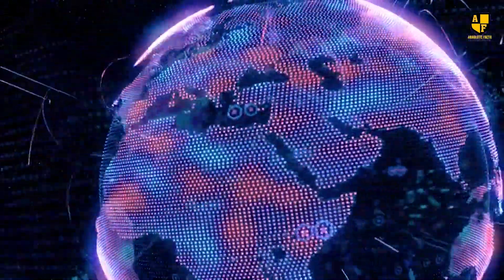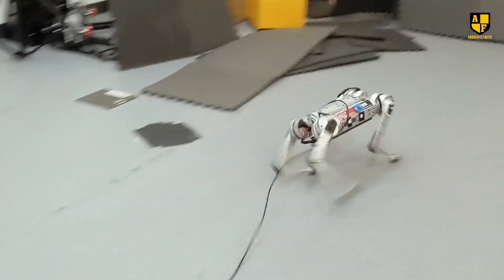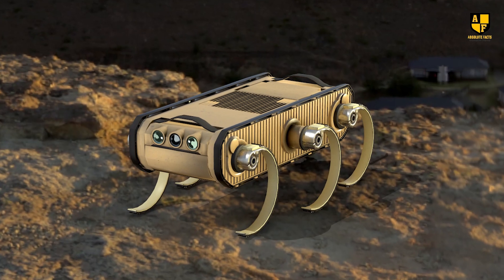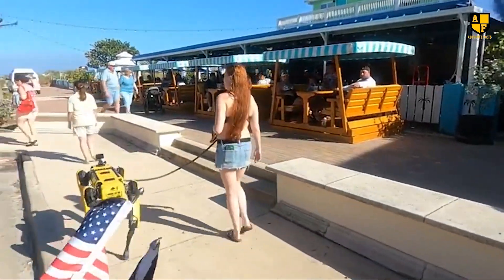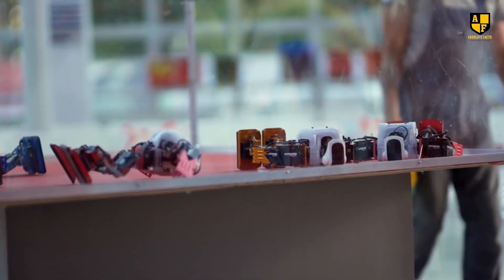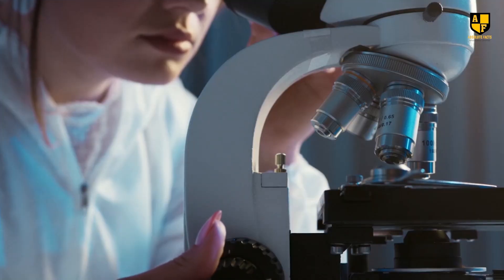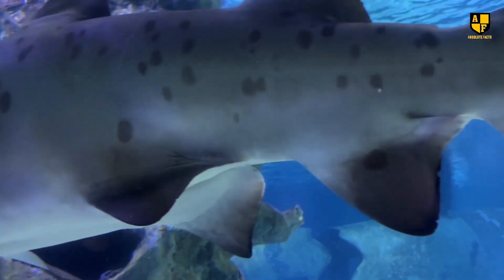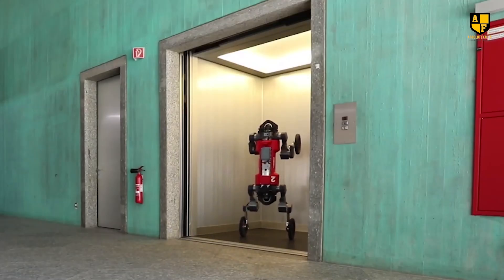10 Amazing Robotic Animals That Will Blow Your Mind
In the ever-evolving realm of robotics, engineers and designers continue to push the boundaries of innovation, creating awe-inspiring machines that mimic the capabilities and behaviors of their biological counterparts. Among these remarkable creations are robotic animals that not only showcase the latest advancements in technology but also captivate our imagination with their lifelike movements and functionalities. In this article, we will delve into the realm of ingenuity and explore 10 amazing robotic animals that are poised to leave you in awe. From realistic robotic cheetahs capable of impressive speeds to agile robotic birds soaring through the skies, these creations are not just feats of engineering but a testament to the limitless possibilities that robotics holds for the future. Join us on a journey through the mesmerizing world of robotic fauna, where science fiction meets reality in the most mind-blowing ways imaginable.

00:00
00:31 MIT Cheetah Robot
01:52 AIBO Robotic Dog
03:10 RHex
04:24 Boston Dynamics' Spot
05:45 BionicANTs
06:27 Pleurobot
07:30 RoboBees
08:25 MantaDroid
09:26 Ghost Swimmer
10:23 ANYmal

10 Amazing Robotic Animals That Will Blow Your Mind

10 Amazing Robotic Animals That Will Blow Your Mind